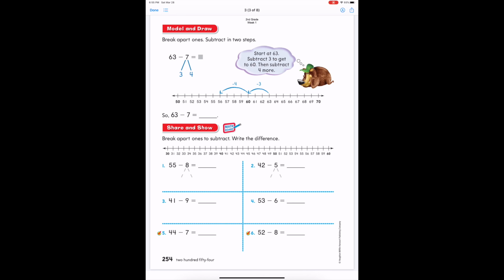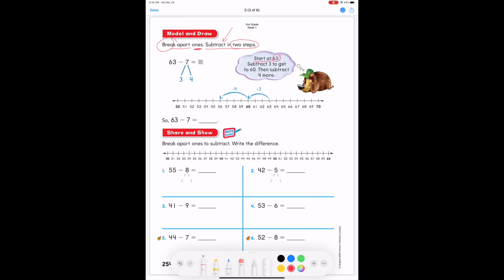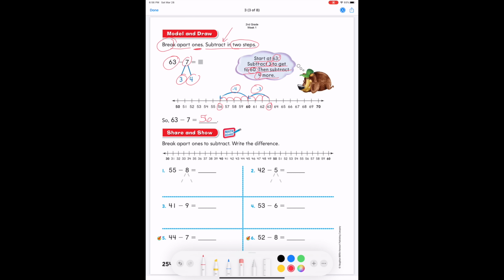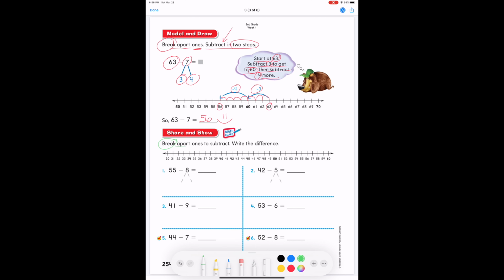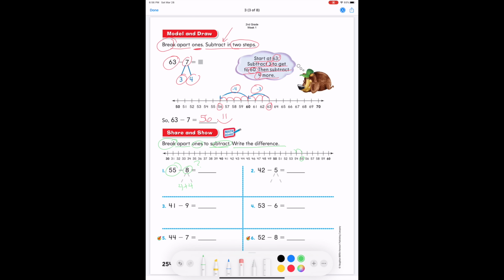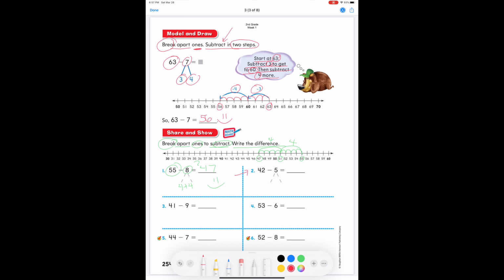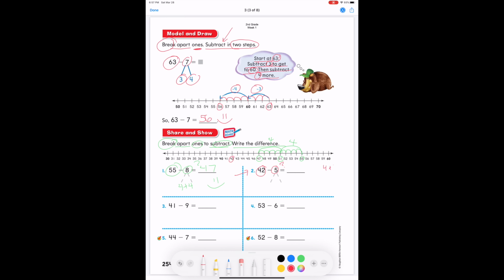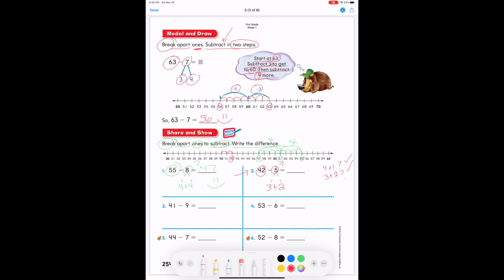Math Tutorial wk1 factoring vid2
This video is about Math Tutorial wk1